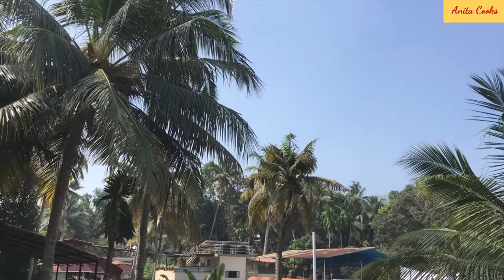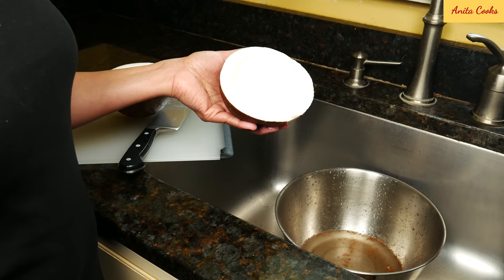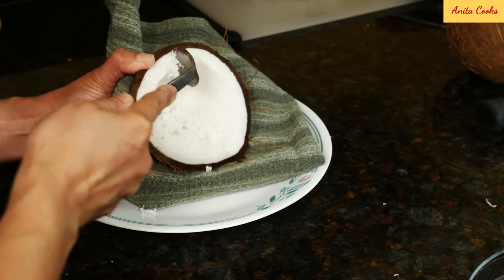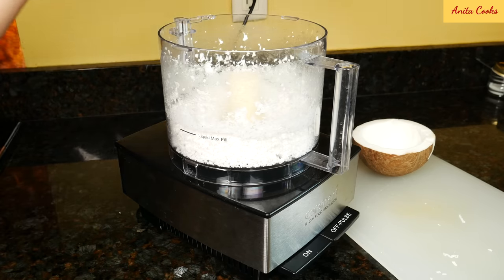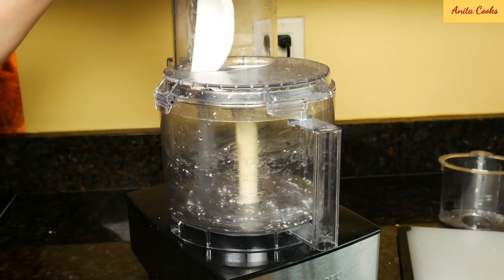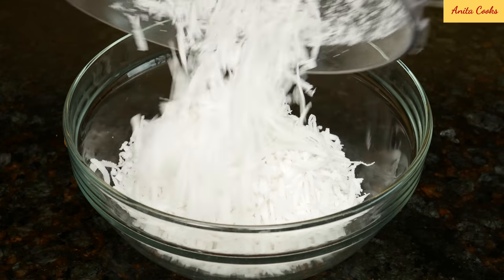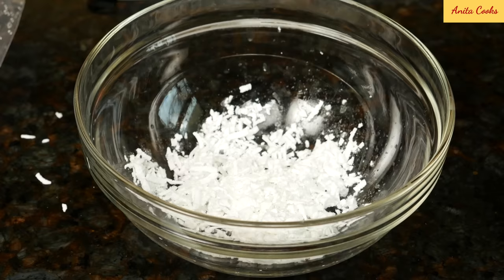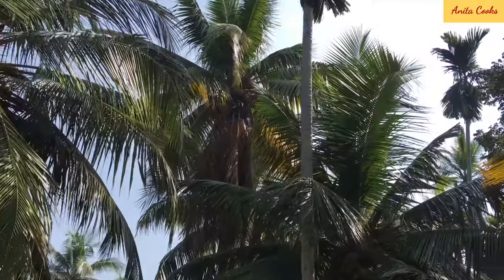How to Prepare Fresh Coconut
Hi Guys, today I’ll show you different ways to prepare coconut meat after you’ve cracked open a fresh coconut.
LINK to Coconut Scrapers
My family comes from the state of Kerala which literally means the land of coconuts. It’s a beautiful place and if you get a chance to visit, please do. Since there are coconut trees everywhere, coconut meat can be found in many sweet and savory dishes.